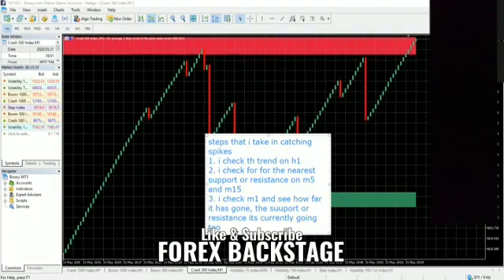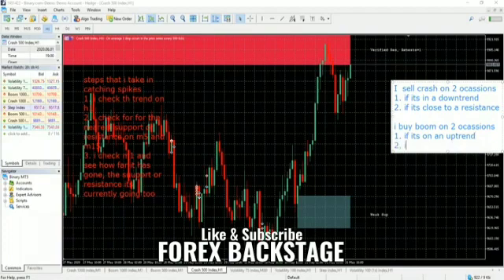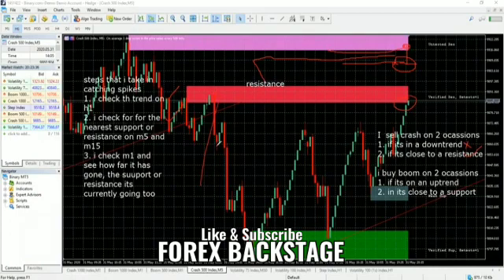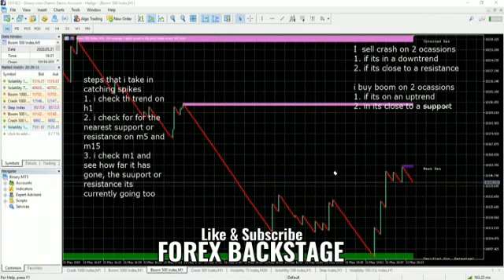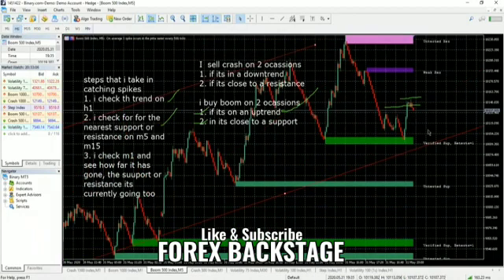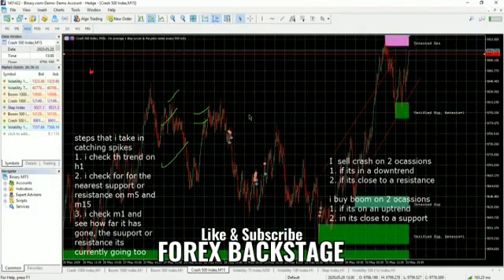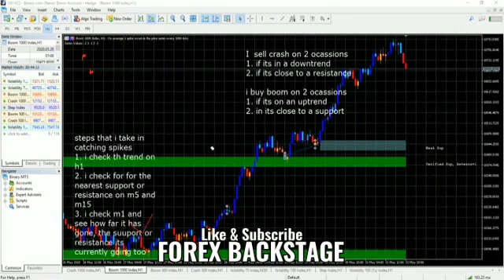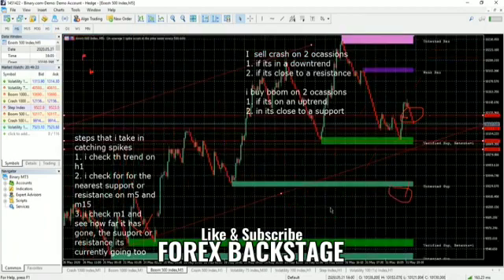How to catch spike on boom & crash using the mentality of Belly Forex Killer | BOOM & CRASH STRATEGY